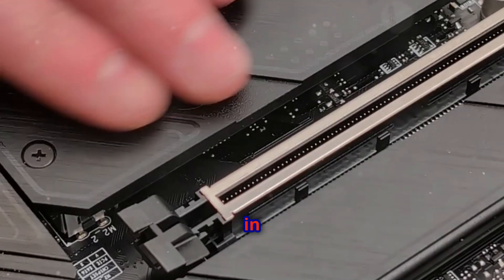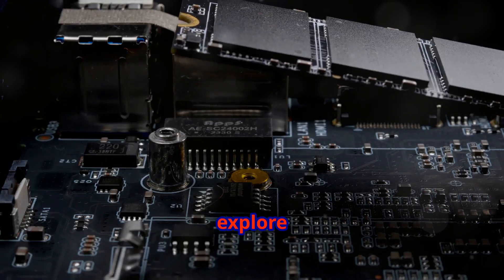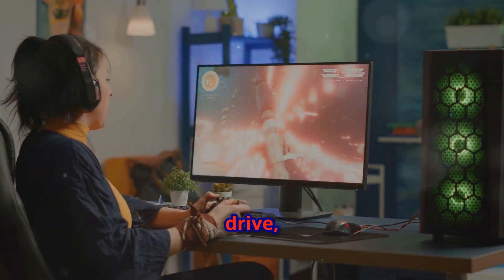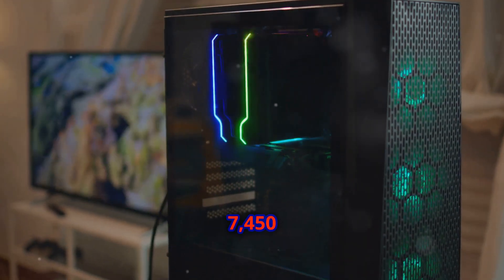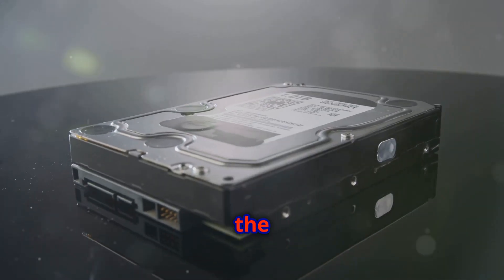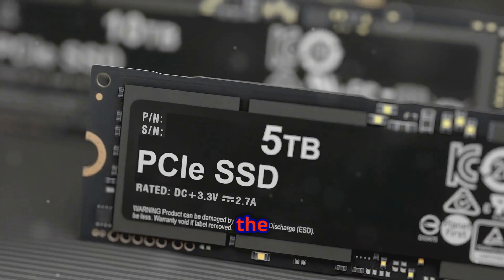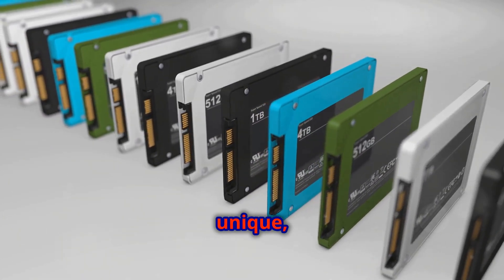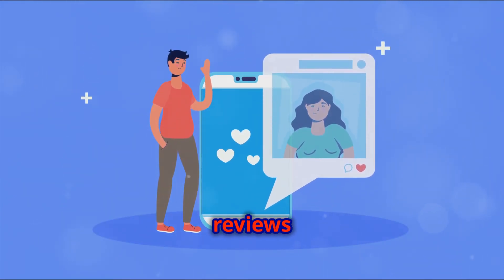Top 3 Best NVMe SSDs 2024: Samsung 990 Pro vs WD Black SN850X vs Crucial T700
Top 3 Best NVMe SSDs in 2024: Samsung 990 Pro, WD Black SN850X, and Crucial T700

Looking to upgrade your storage to the best NVMe SSDs on the market? In this video, we break down the pros and cons of the Samsung 990 Pro, WD Black SN850X, and Crucial T700. Whether you're a gamer, content creator, or just need top-tier performance for your system, these SSDs offer unmatched speed and reliability.

Samsung 990 Pro: Exceptional power efficiency, real-world performance, and top-notch software support make this PCIe 4.0 SSD a must-have for any serious setup.

WD Black SN850X: Known for its gaming optimization and RGB heatsink option, this SSD provides an excellent balance of price and performance.

Crucial T700: One of the fastest PCIe Gen5 SSDs available today, perfect for those looking to future-proof their systems with blazing-fast speeds.